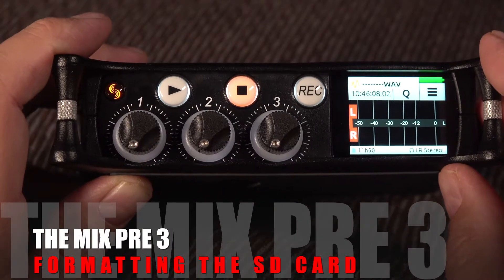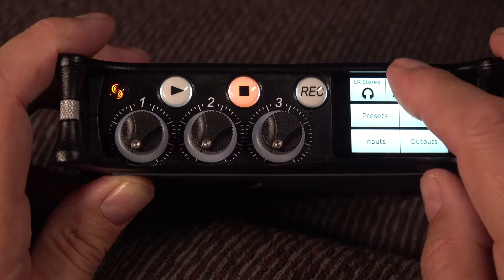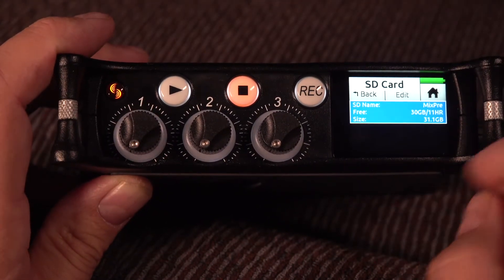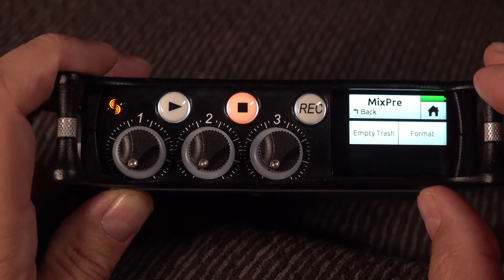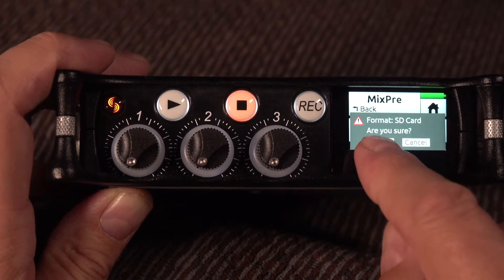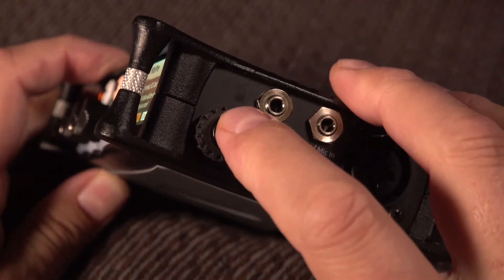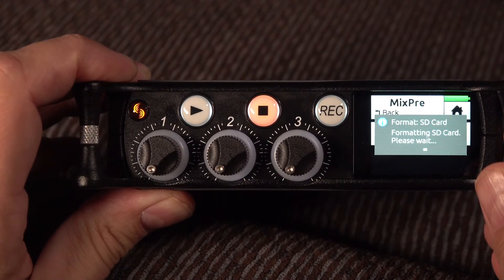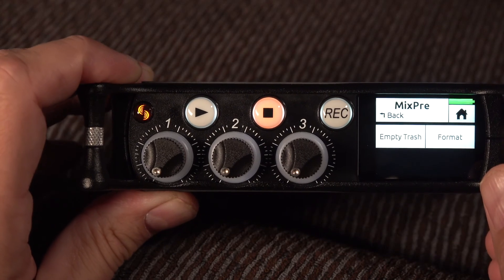03 Formatting an SD Card